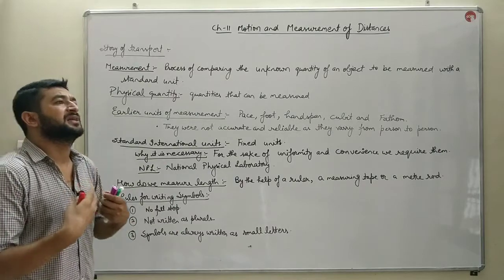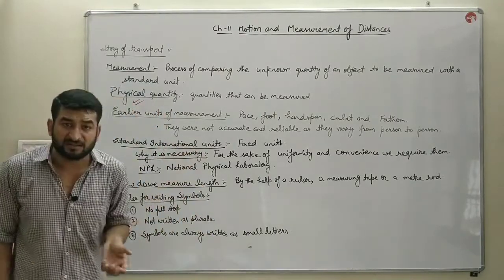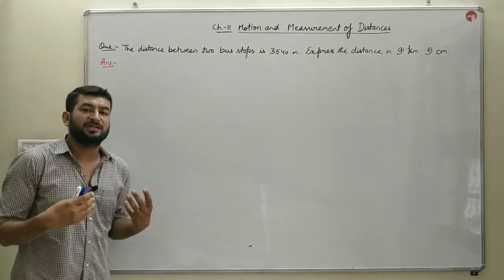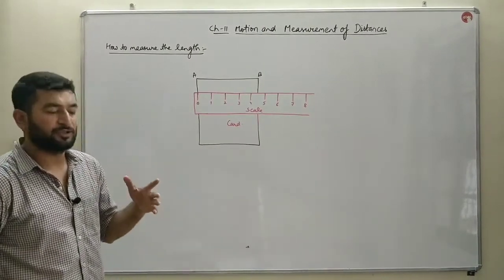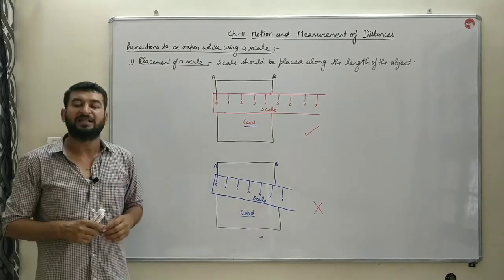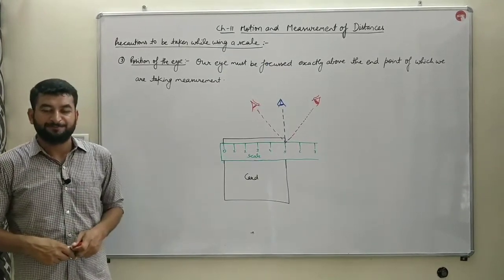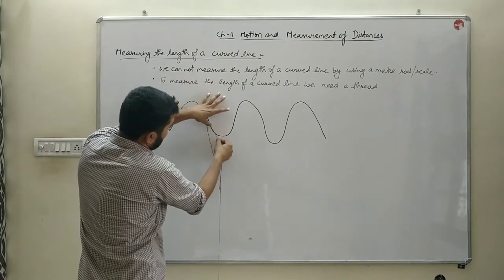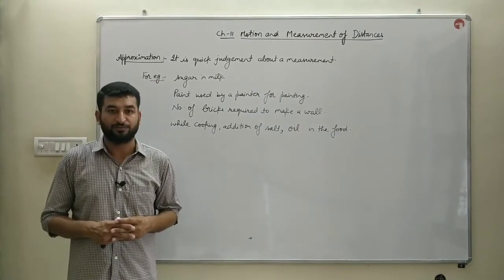Class-6 Ch-11 Motion and measurement of distances (part-3)